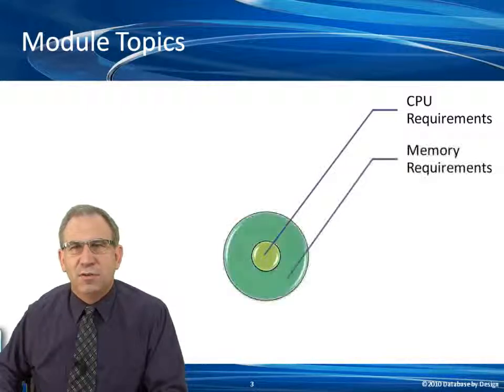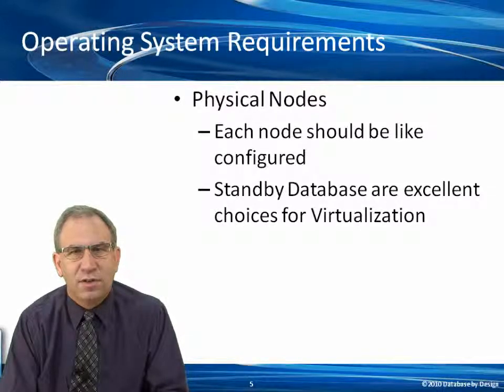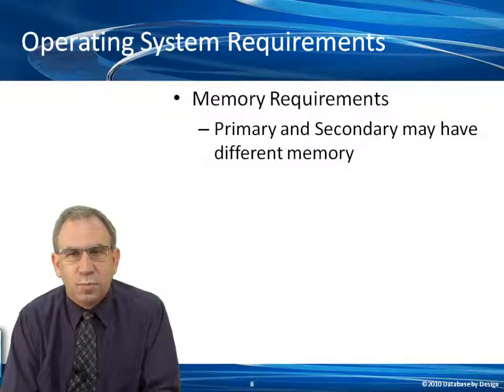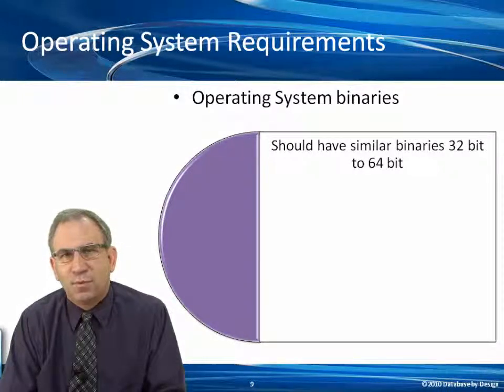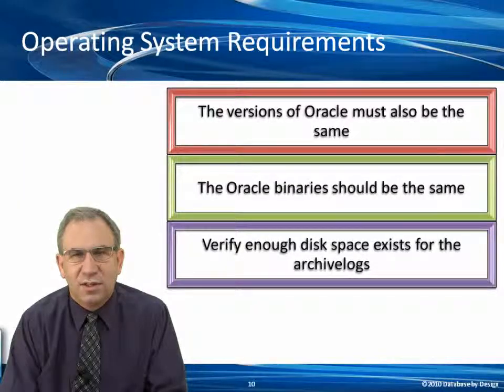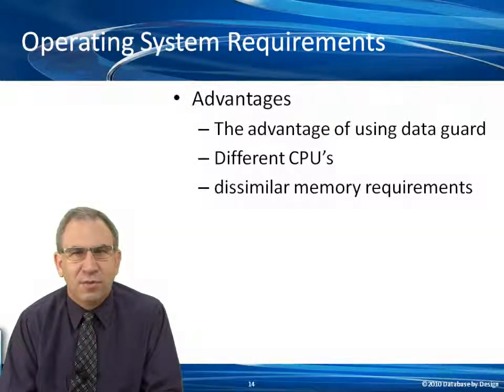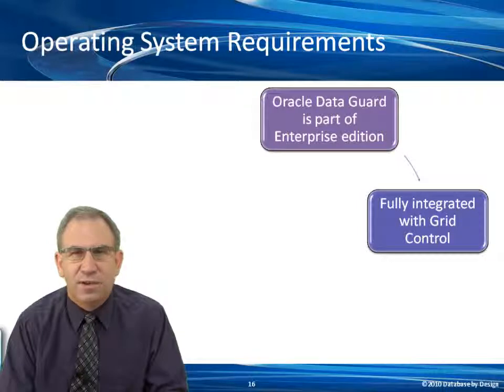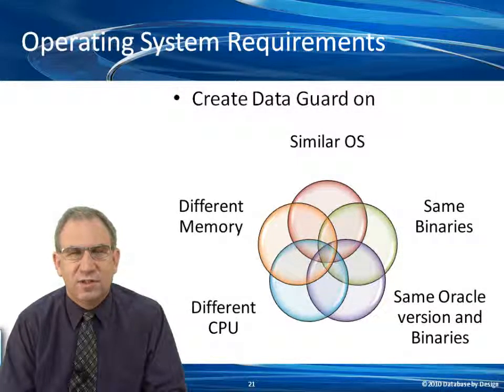Learn about Operating System Requirements in Oracle Data Guard Part 1 from GogoTraining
In this video from Oracle Data Guard Part 1 from GogoTraining, you will learn about CPU requirements, memory requirements, operating system binaries, and Oracle binaries.